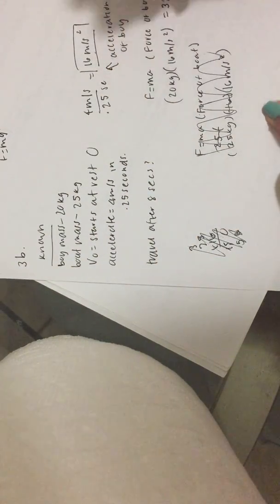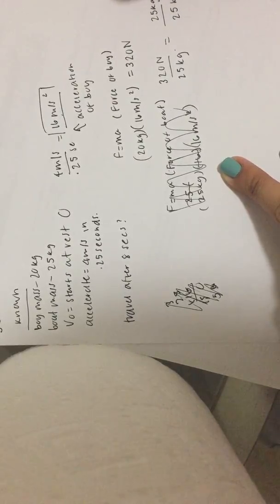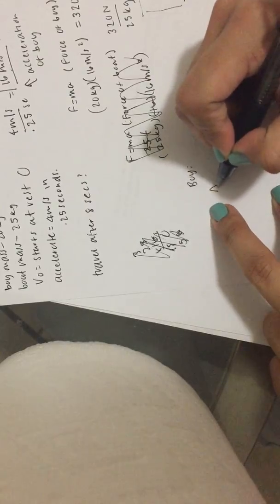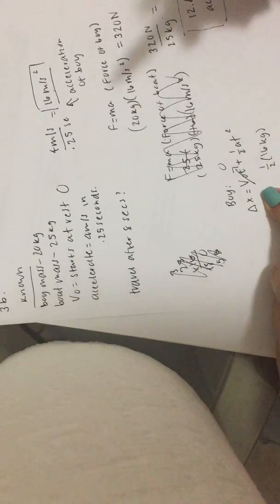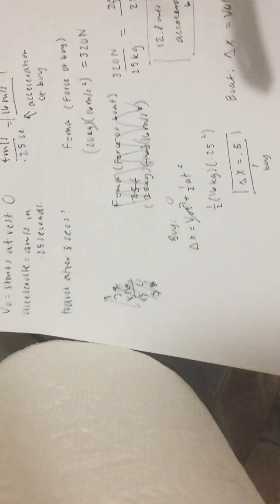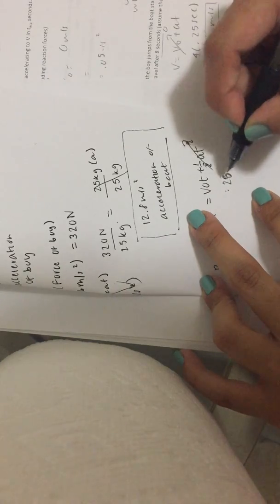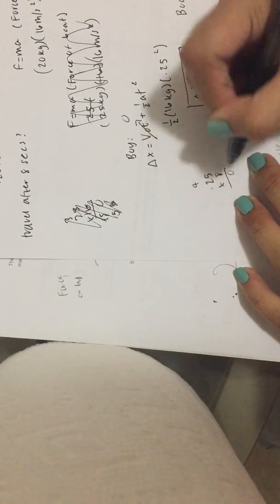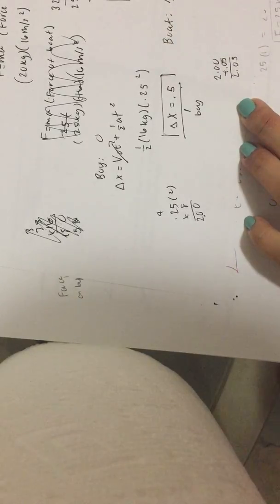Physics test corrections Forces pt 2